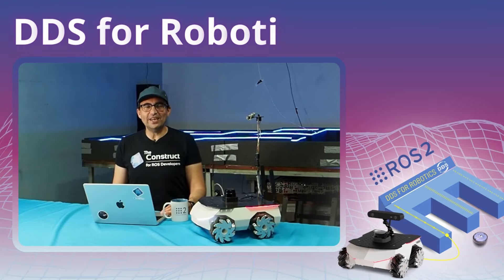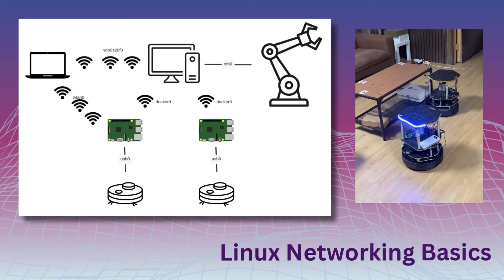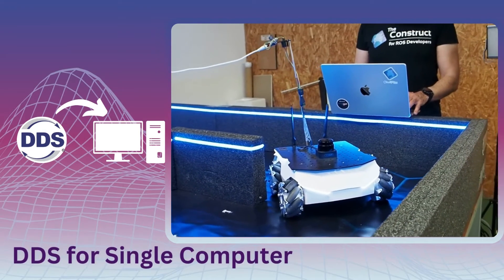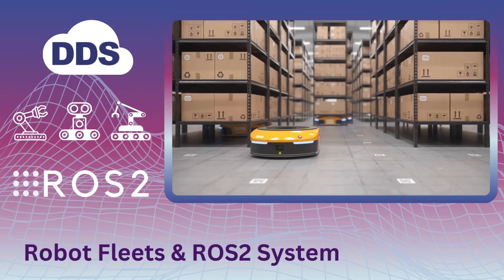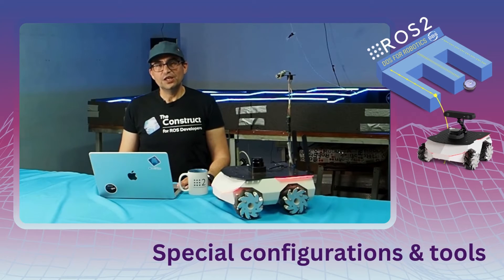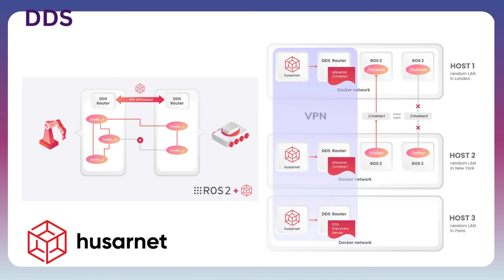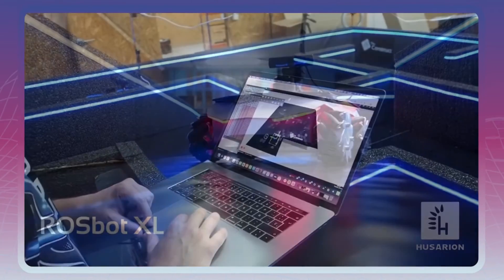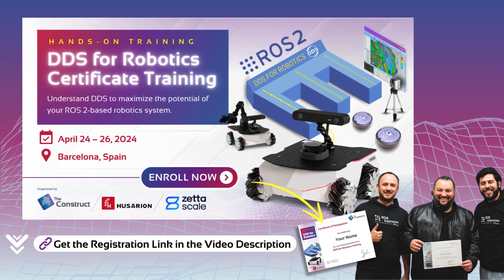To finally understand DDS in ROS2 | DDS for Robotics Certificate Training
The DDS for Robotics Training is a 3-day intensive training program designed for robotics developers aiming to gain a comprehensive understanding of DDS in ROS2.

Date: September 16 to 18. You will engage in hands-on practice with ROSbot XL by Husarion in a real robot lab - Cyberworld.

In this training, you’ll learn:

- Linux networking how-to
- Understand DDS in ROS 2
- Understand Quality of Service (QoS) in ROS 2
- DDS real-world use case: TurtleBot 4
- How to properly configure and use DDS with a robot
- How to properly configure and use DDS with a fleet of robots over Wi-Fi
- How to properly configure and use DDS over the Internet
- How to manage huge messages
- How to use the most popular open-source DDS implementations: FastDDS and Cyclone
- How to use Zenoh
- Get Hands-On with Vulcanexus
- The different implementations of DDS and their differences
- How to debug DDS-related problems in your robotics system